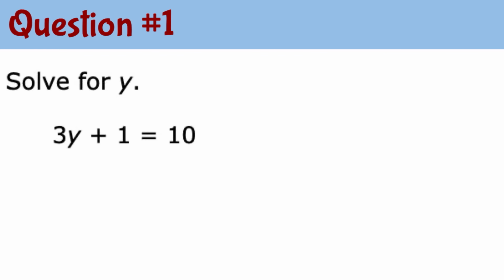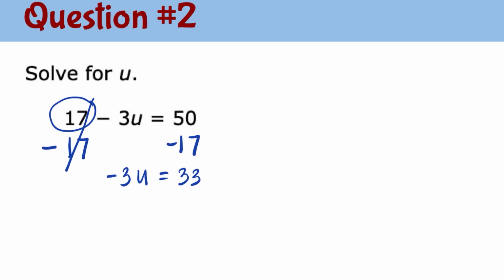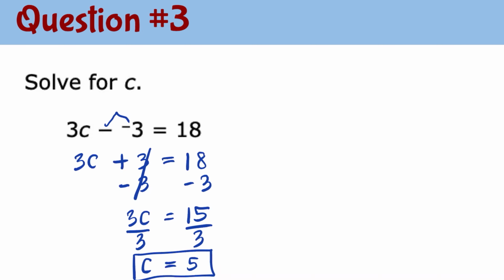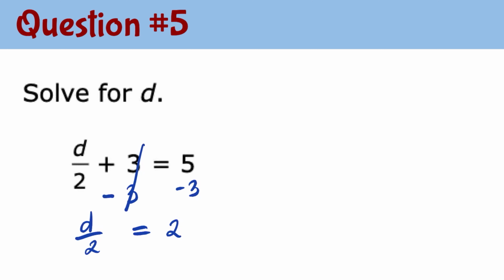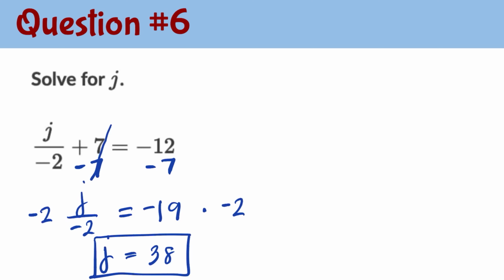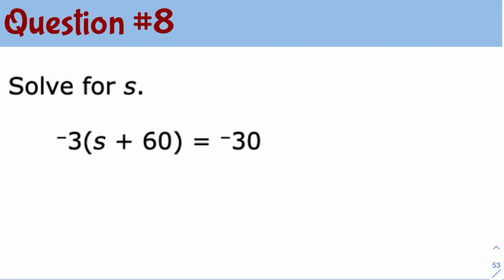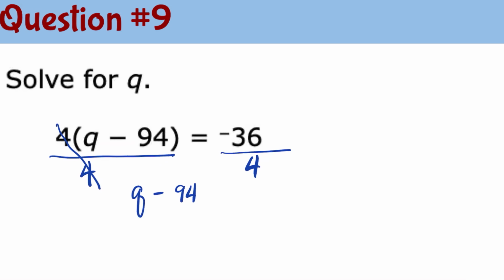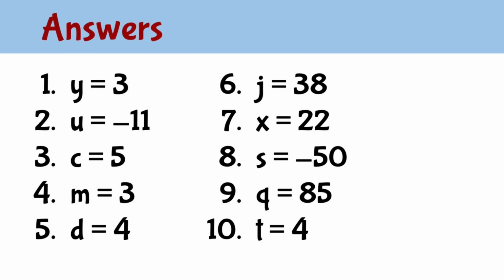How to Solve Two-Step Equations? Step-by-Step Technique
This Algebra video tutorial shows students how to solve 2-step Algebra equations involving one addition or subtraction and one multiplication or division. This video provides basic examples and plenty of practice problems.